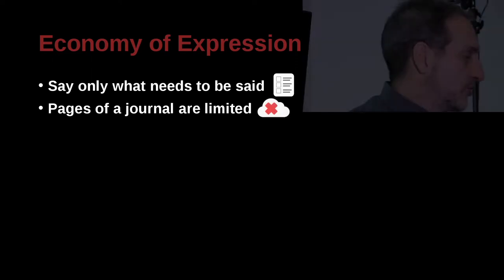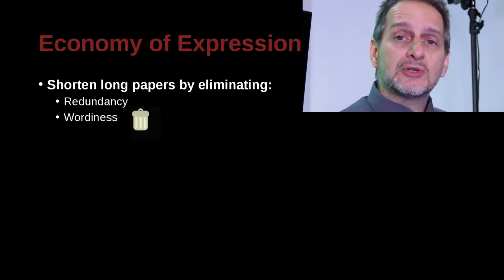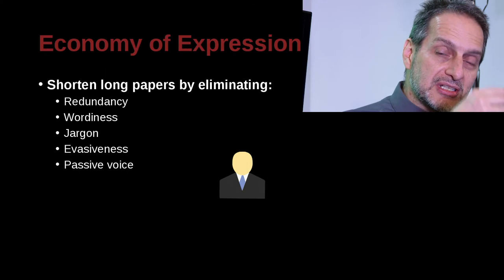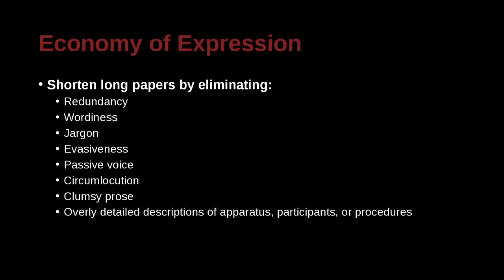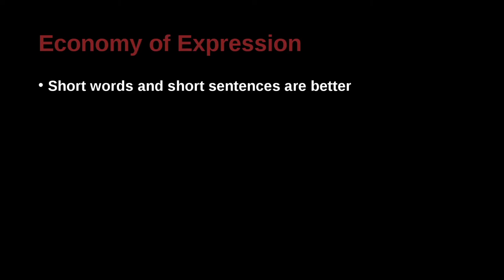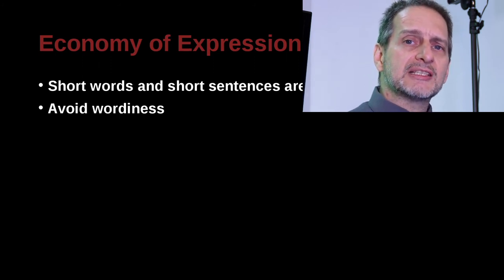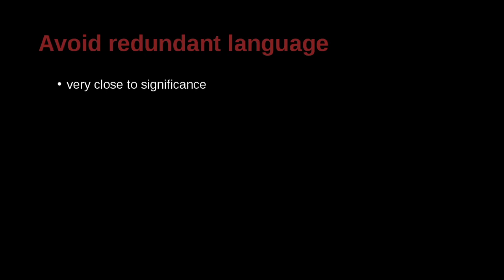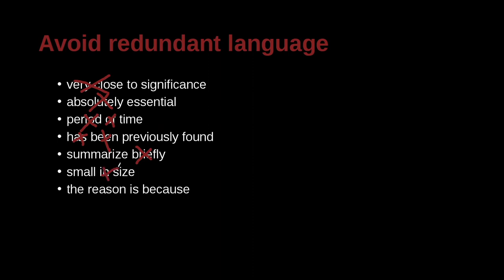APA論文寫作風格及規範 APA MOE MOOC 2022 Unit 2.2 Economy of Expression